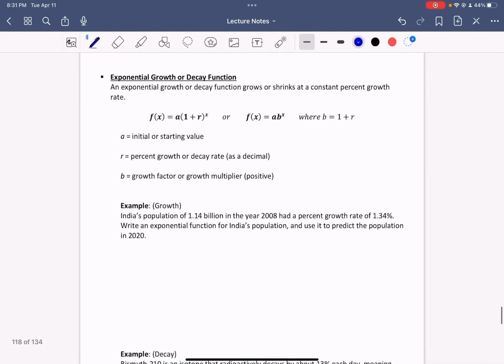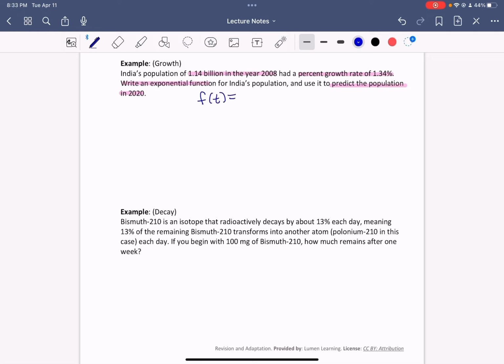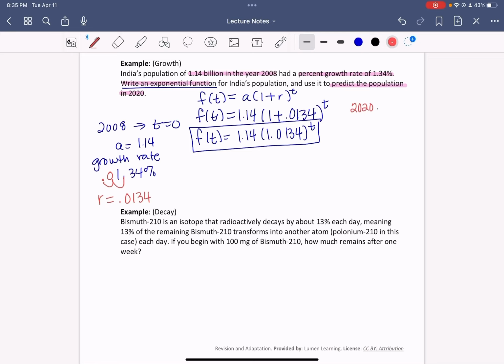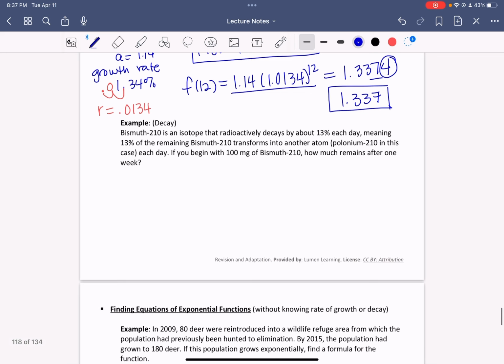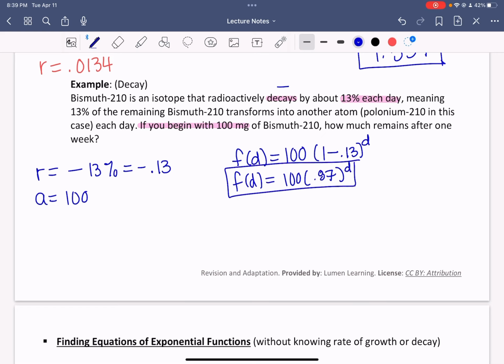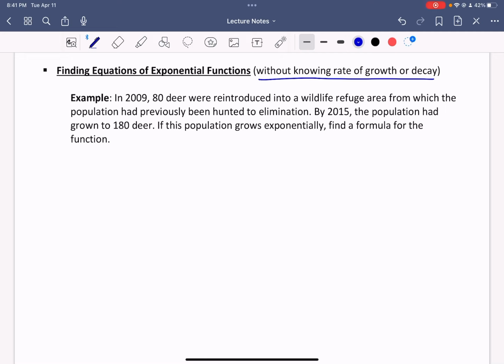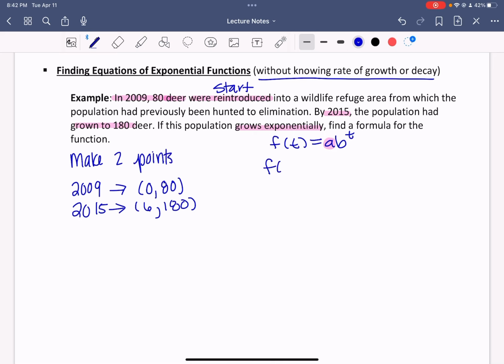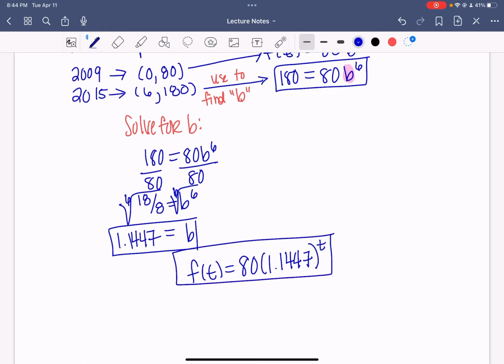Exponential Growth (Part2)